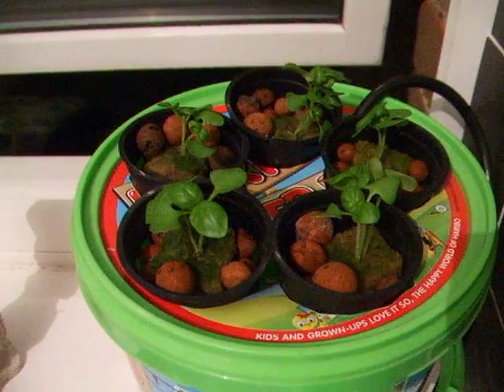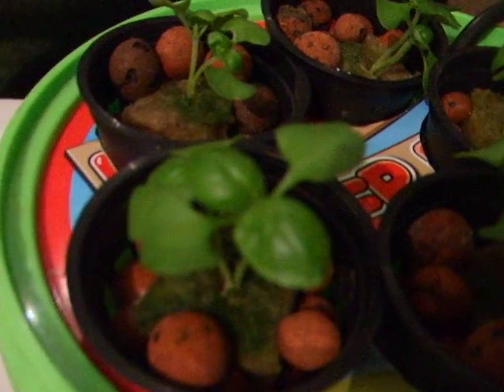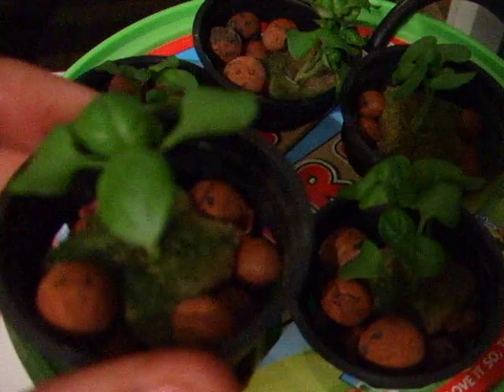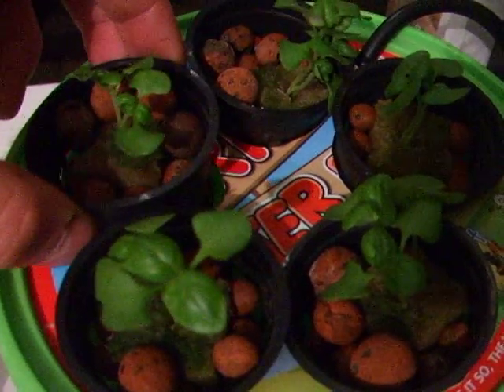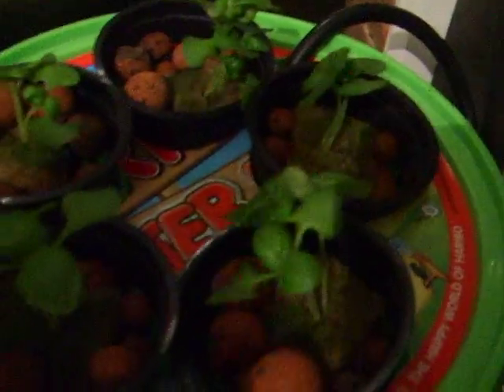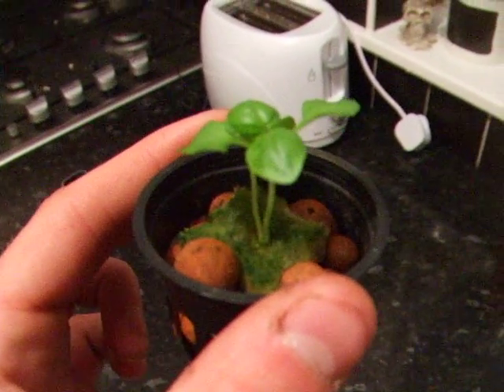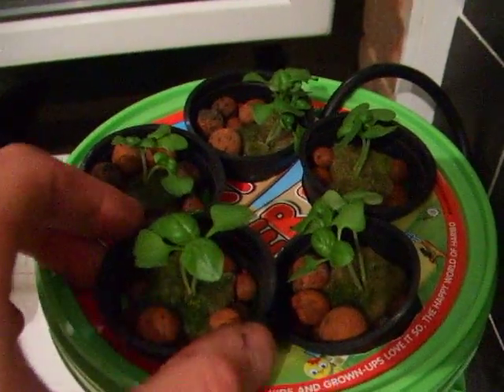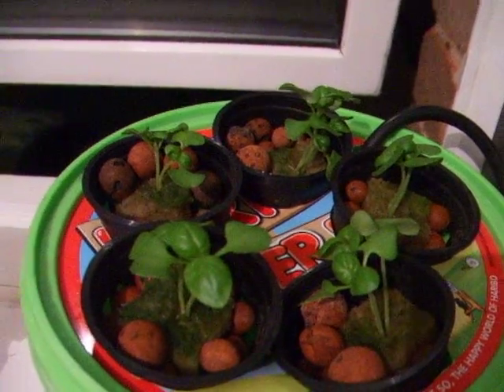Hydroponics Basil Bubble Bucket Experiment: Report 4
My hydroponics deep water culture Basil are only 3 weeks old and they are growing crazy. The roots are 2-3 inches long and are growing towards the drink. I've add 2-3 ml of nutrients to this hydroponic system but not too much as the roots can be damaged. This hydroponic system is doing really well as you can see, the roots are nice and white and searching around. the plants are nice and green and strong.

take a look at my website to see the progress from the first day.

Hydroponics needs good light, temperature, humidity and CO2 (carbon dioxide) to work to its full potential and to increase yields. My hydroponics experiment is just a test to see how well the plants grow and to find what can be learned to better my hydroponics knowledge. This is a cheap and easy DIY to find out.

It seems that plants will adapt to hydroponics very quickly and given the right conditions, hydroponics plants can beat their soil cousins.

I hope you enjoyed my hydroponics report and I will bring you a Basil Bubble Bucket experiment report in a week. Thankyou